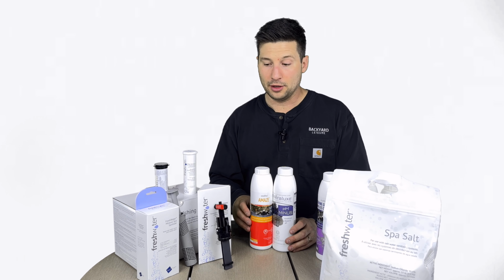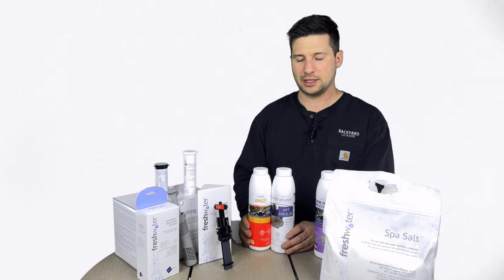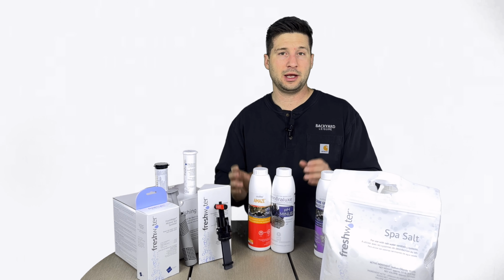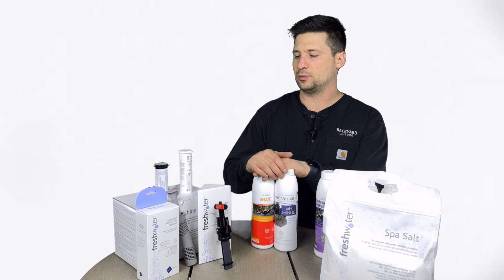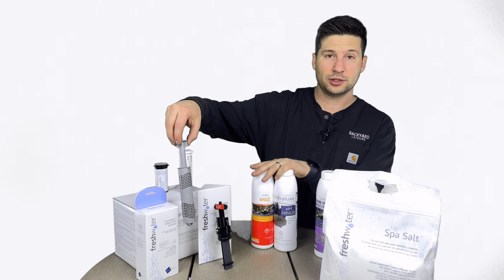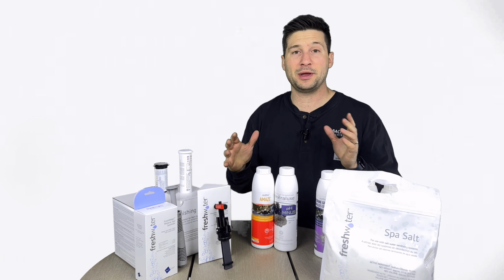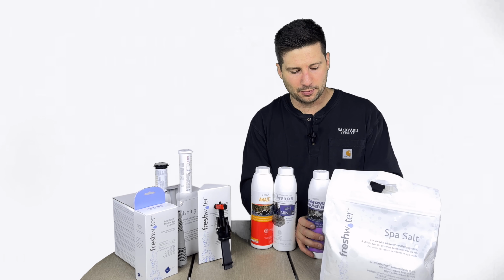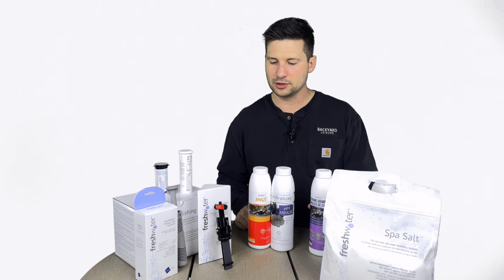Pro Tips for Salt Hot Tubs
Looking for some helpful ways to take care of your saltwater hot tub? We've got them here!

00:00 Video Start
00:04 Introduction
00:10 Pro Tip Number 1: Salt doesn't get used up
00:49 Pro Tip Number 2: Clear up cloudy water
01:15 Pro Tip Number 3: Monitor your pH levels regularly
01:40 Bonus Tip: Replace silver cartridge every 4 months
02:01 Conclusion and extra products